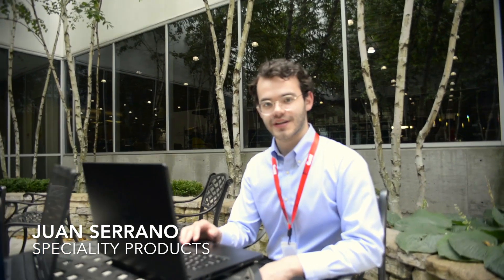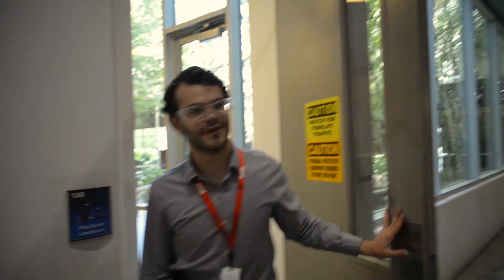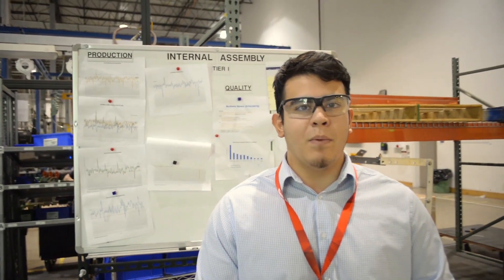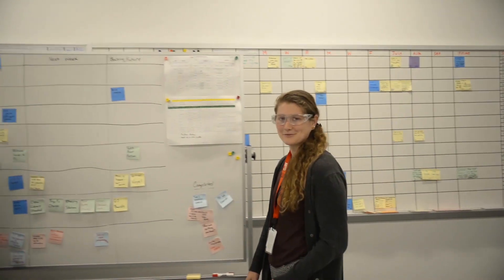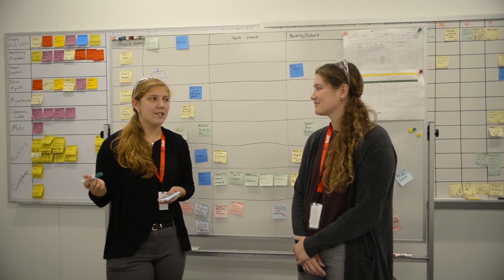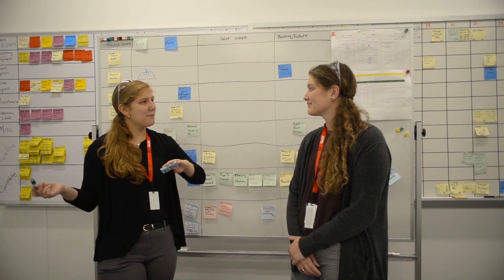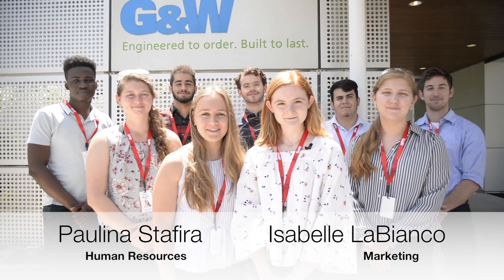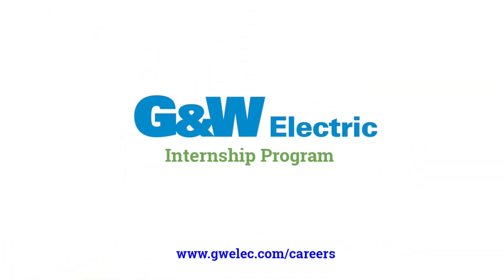The G&W Electric Internship Experience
Discover the G&W Electric Internship Experience through the eyes of our interns as they discuss their projects, the company culture, and why they chose to join the G&W Electric internship program. Learn how our supportive environment and hands-on opportunities contribute to professional growth and career development.

0:00 Introduction
0:05 OLUWATOSIN AKINSANYA APPLICATION ENGINEERING
0:37 JUAN SERRANO SPECIALITY PRODUCTS
1:00 GERARDO FLORES-GALVEZ QUALITY ASSURANCE
1:23 MICHELLE WIST MOLDING
1:39 EMMA HOYT MOLDING
2:11 AYMAN ELGOWAINY PRODUCT MANAGEMENT
2:28 DILLON BALK PRODUCTION ENGINEERING
2:47 Paulina Stafira Human Resources

Since 1905, G&W Electric has prioritized our customers by delivering innovative power grid solutions tailored to unique needs. As a global supplier in the electric power industry, we offer custom-engineered products, including solid dielectric and SF6 switchgear, reclosers, system protection equipment, and automation controls.

Our commitment to quality and long-term reliability is backed by extensive research, development, and rigorous testing. We are ISO 9001 and ISO 14001 certified and hold a LEED Gold® certification.

About G&W Electric Company: G&W Electric has been at the forefront of the electric power industry since introducing the first disconnecting cable-terminating device over 100 years ago. Our consultative approach ensures that our solutions meet the specific needs of our customers. We continually invest in cutting-edge technologies to bring you the best in power grid solutions.